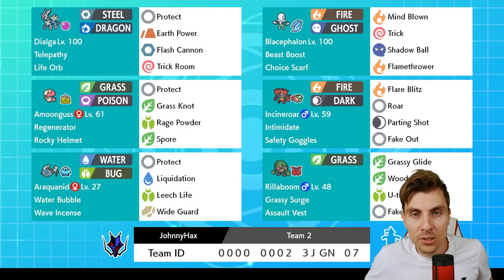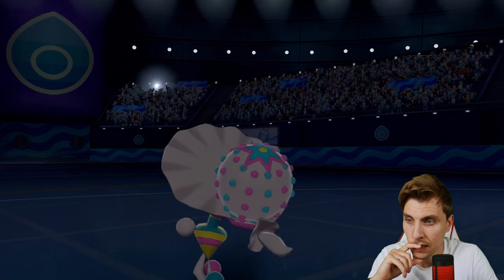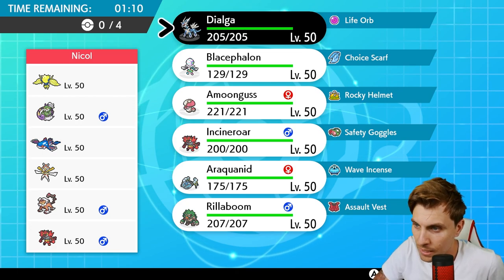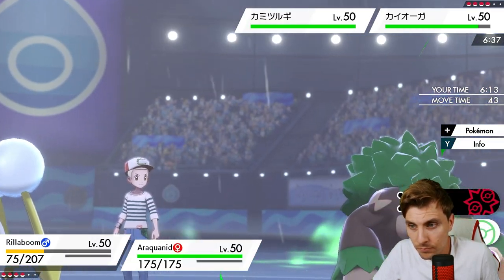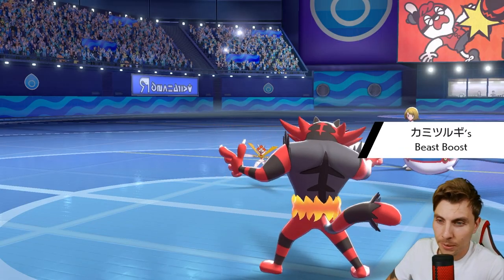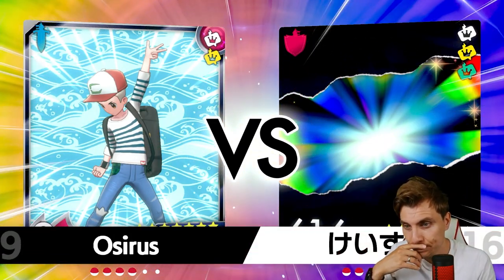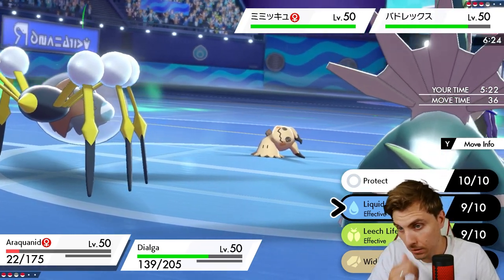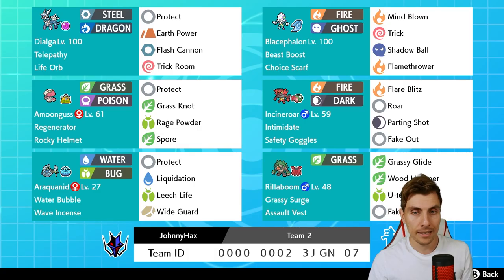MINDBLOWN!! SERIES 10 DIALGA TEAM VGC 2021 Competitive Pokemon Sword and Shield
SERIES 10 DIALGA TEAM VGC 2021 COMPETITIVE POKEMON SWORD AND SHIELD.

Today we feature a VGC 2021 team based around Dialga on the VGC 2021 Ranked Ladder.  This team features Dialga, Amoonguss, Blacephalon, Incineroar, Rillaboom and Araquanid. I play the team on the ranked doubles ladder playing in the Pokemon VGC 2021 series 10 Format. Rental Code Below.
SERIES 10 RULES UPDATE
Timestamps

0:00 - Intro
2:03 - Game 1
10:05 - Game 2
24:07 - Game 3
34:31 - Team Rental